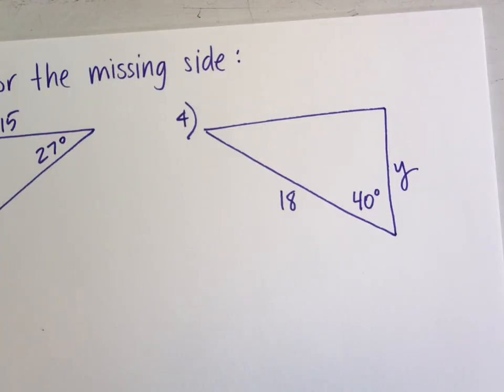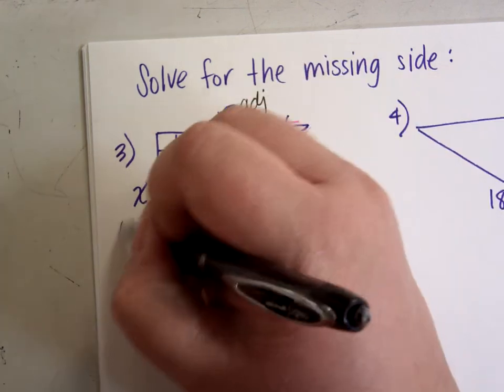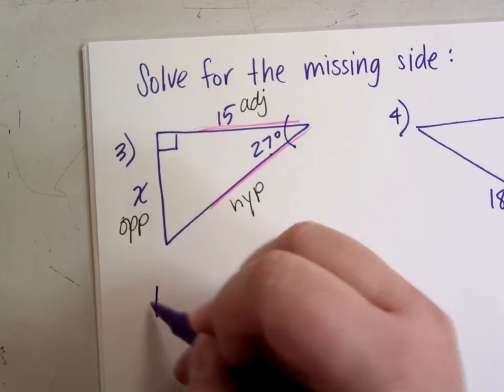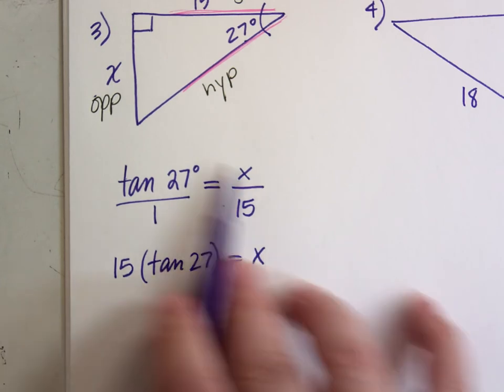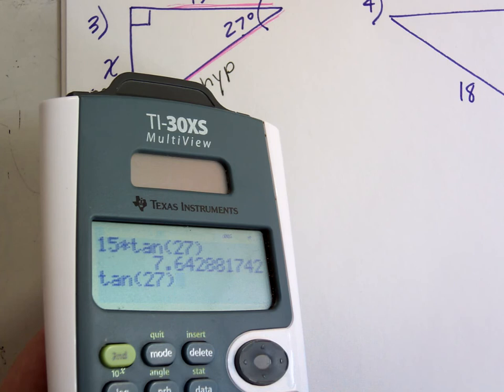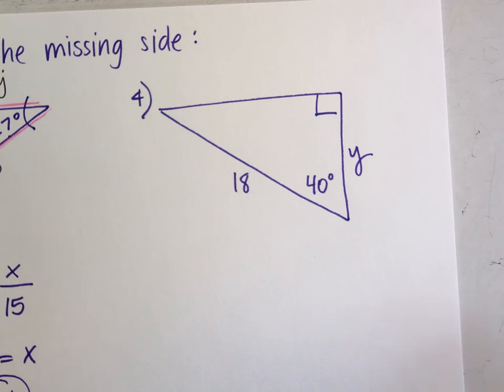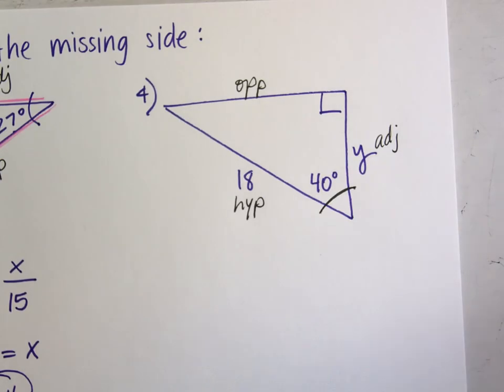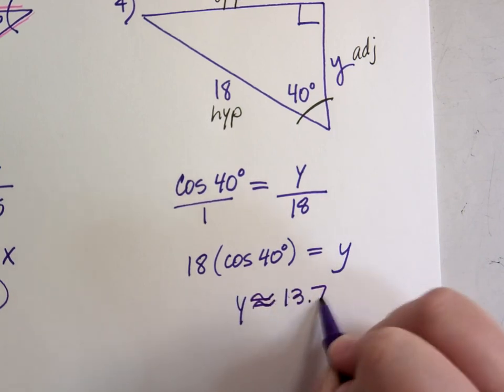Right Triangle Trig (finding missing sides, 2 examples)